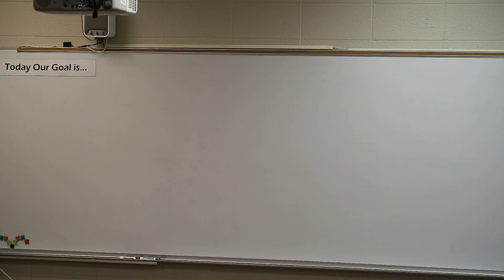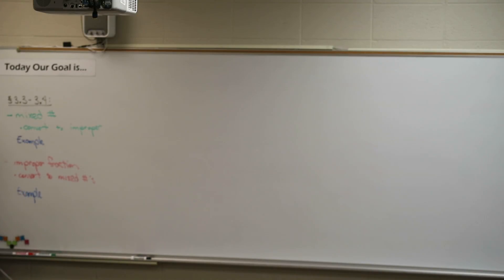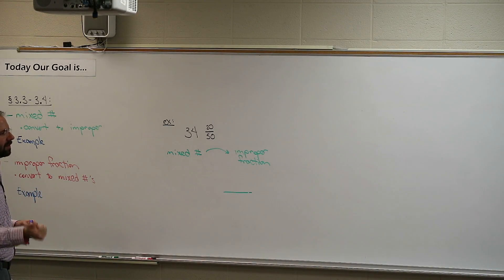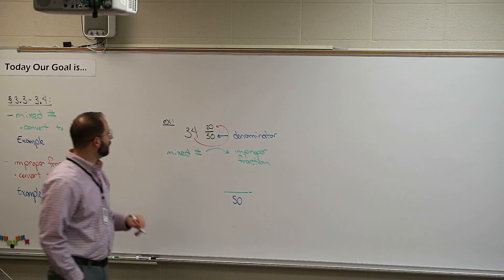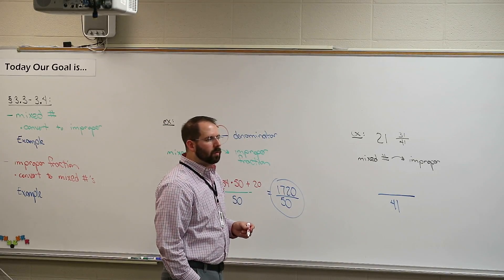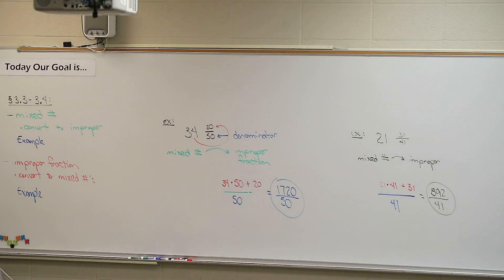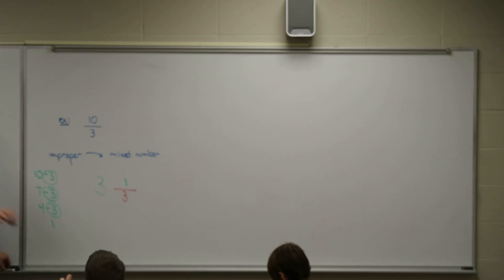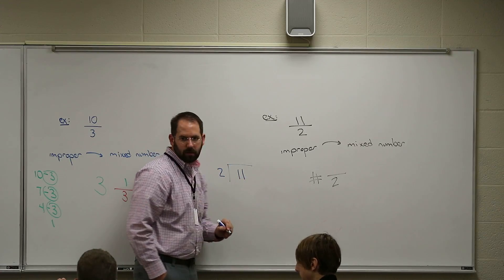General Math Section 3.4: Improper Fractions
Section 3.4: Improper Fractions
-notes
-homework